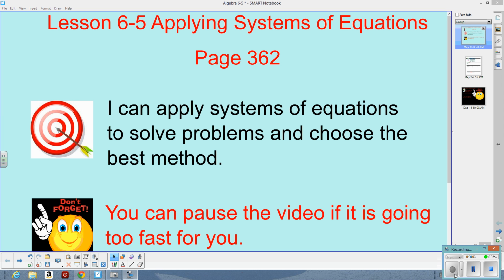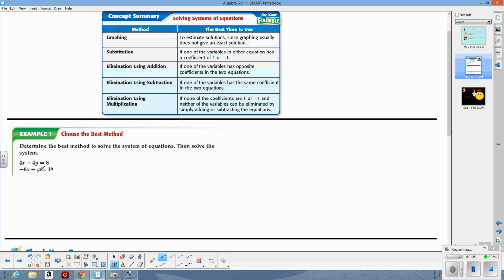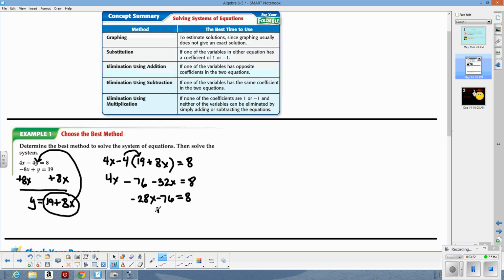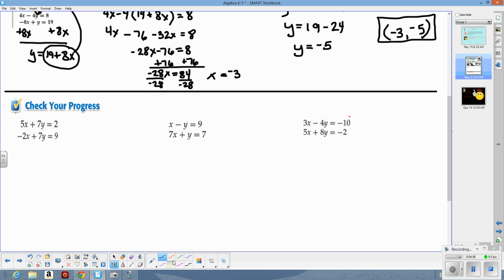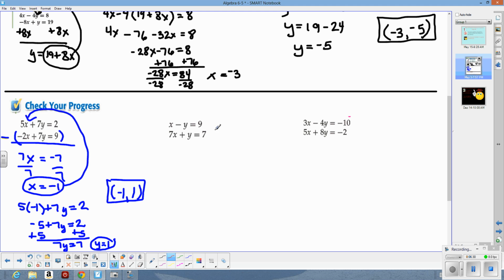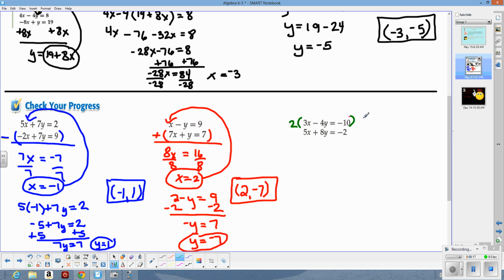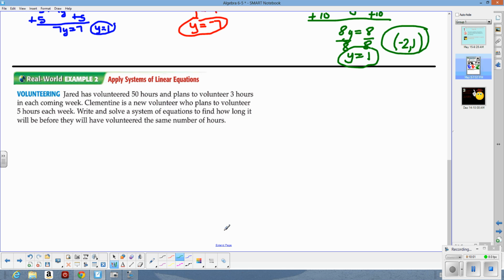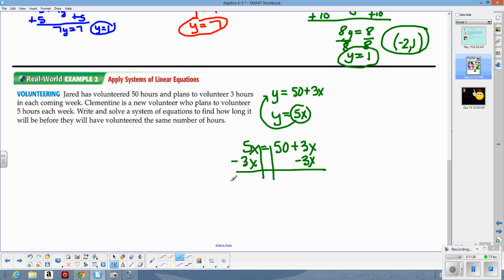Algebra 6 5